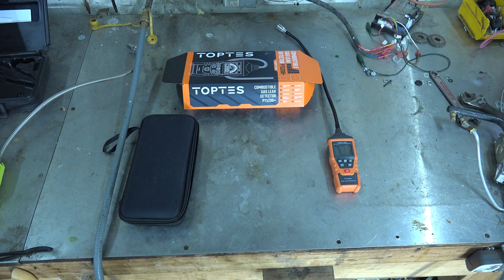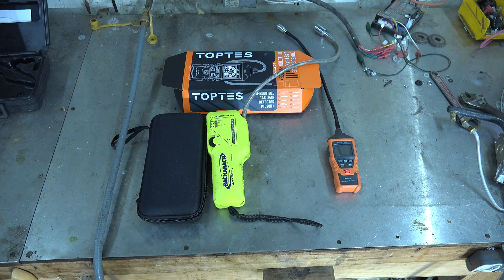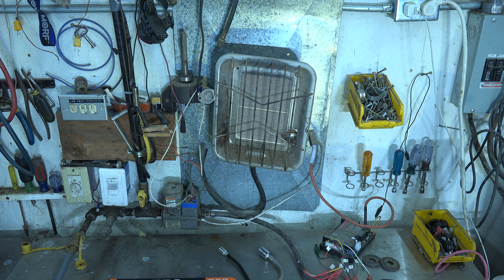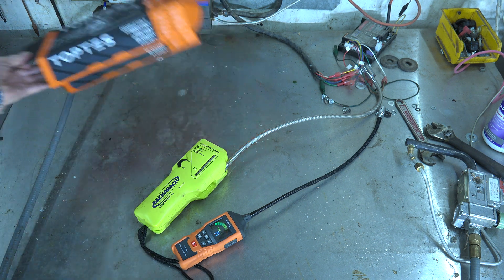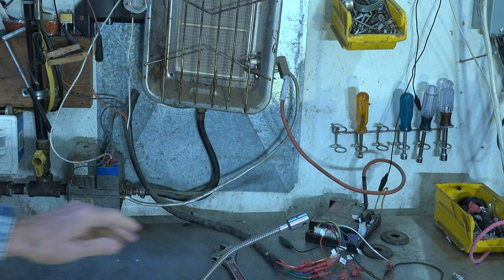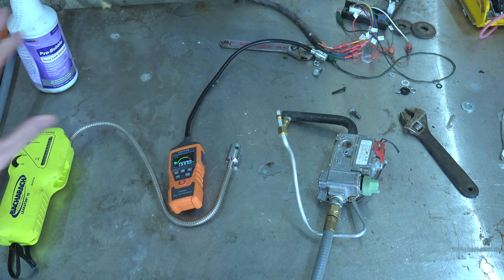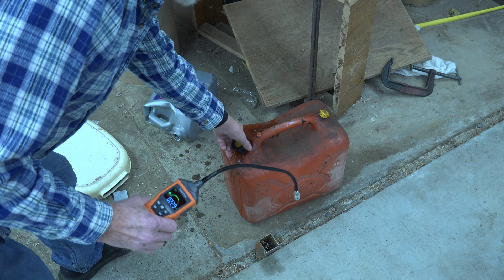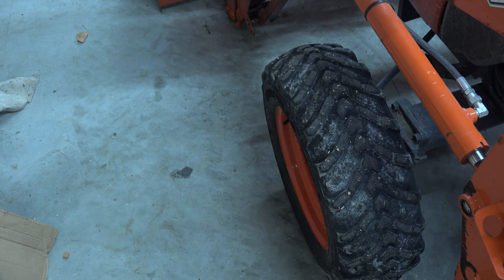Review of the Toptes PT520B+ gas leak detector